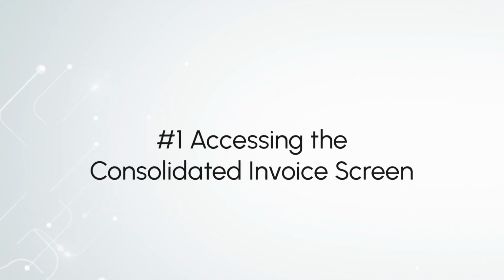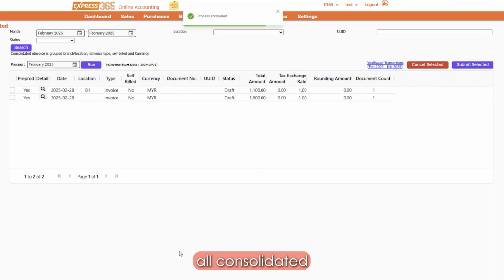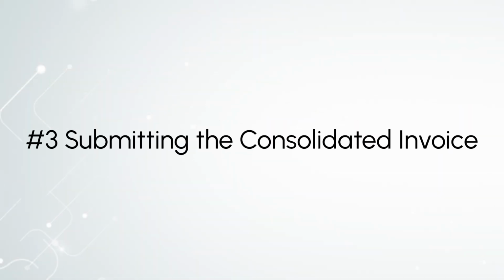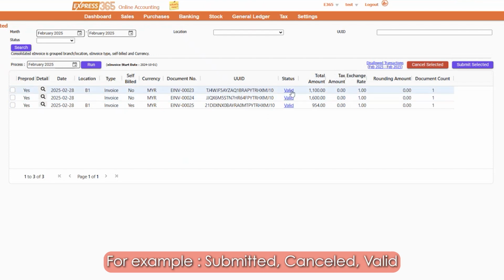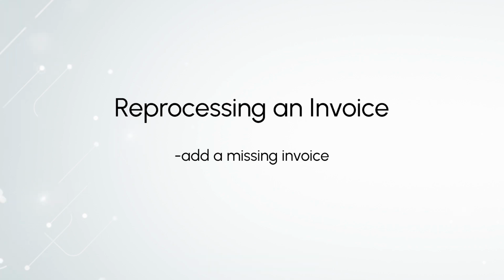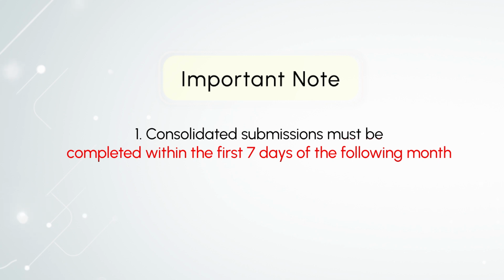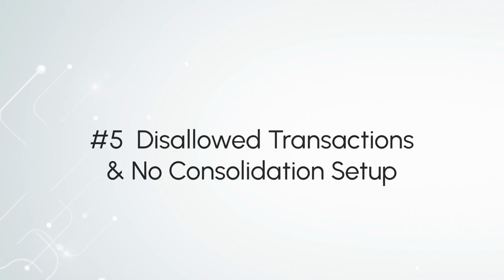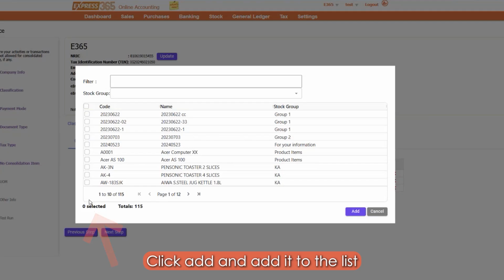FAV365 - Consolidated E-Invoice Tutorial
There are 5 key steps to cover in this tutorial:

1) Accessing the Consolidated Invoice Screen
2) Pulling out invoices from the month
3) Submitting the Consolidated Invoice
4) Cancelling and Reprocessing an Invoice (If Needed)
5) Handling Disallowed Transactions & No Consolidation Setup

MC Crenergy Sdn Bhd
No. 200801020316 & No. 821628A